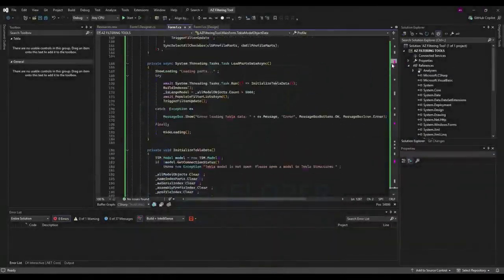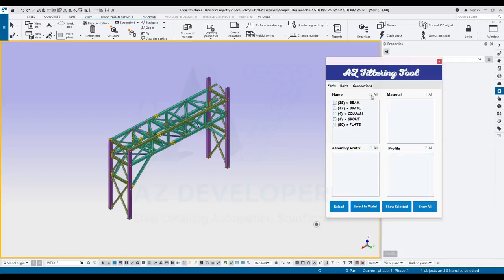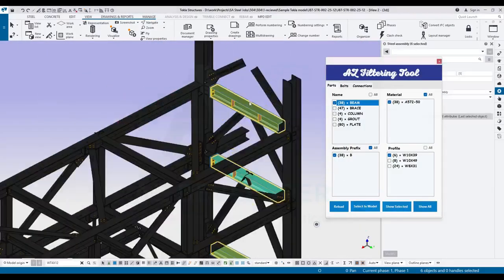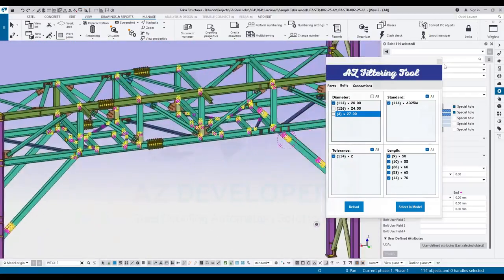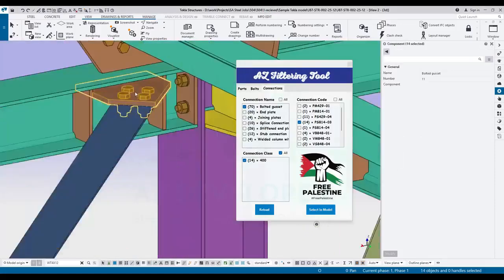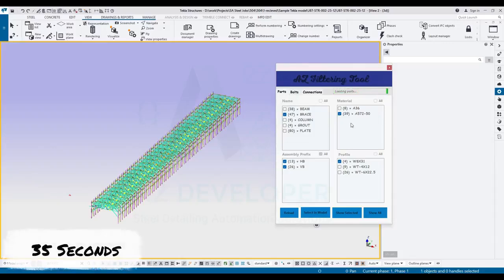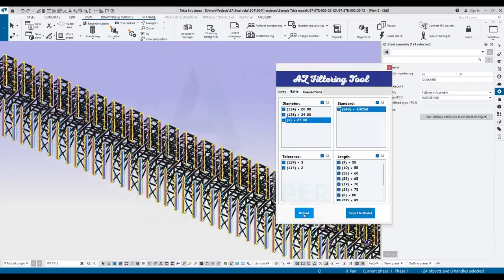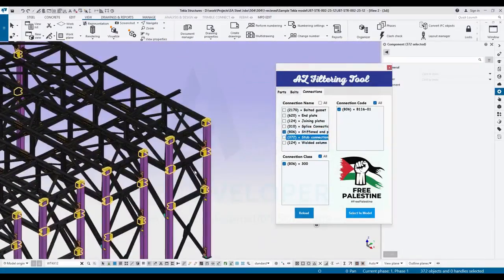AZ Filtering 00 Overview - Tekla Structures Application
Advanced model filtering tool for Tekla Structures. Filter parts, bolts, and connections by name, profile, material, and more. Select objects directly in your model with one click.